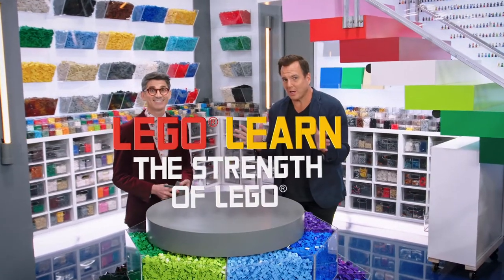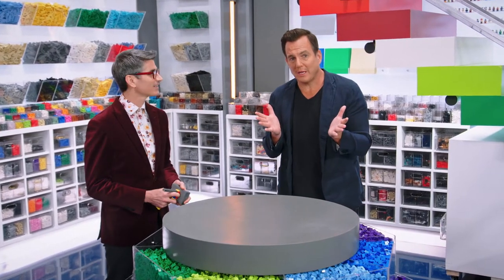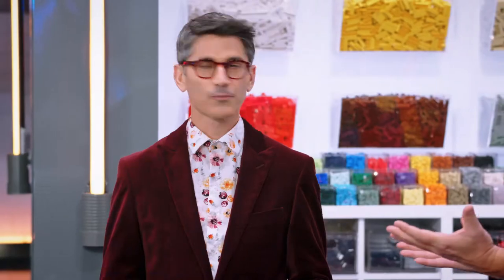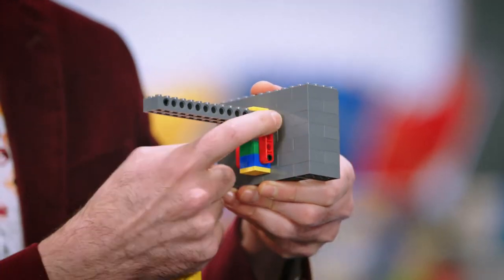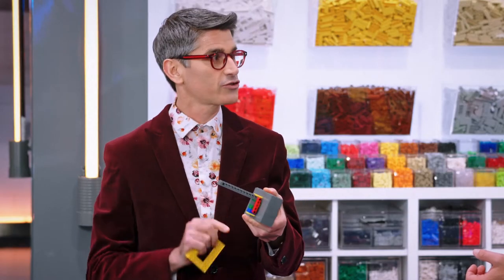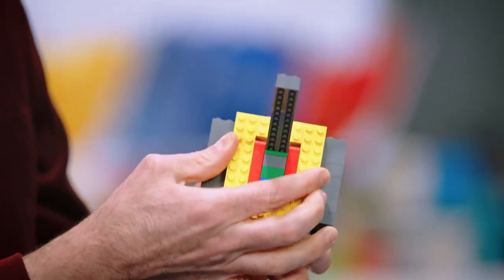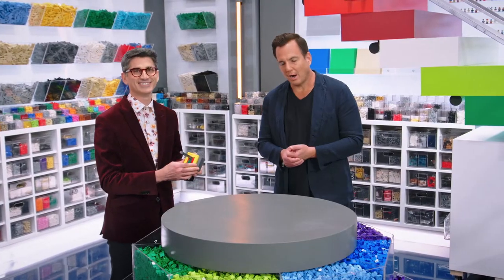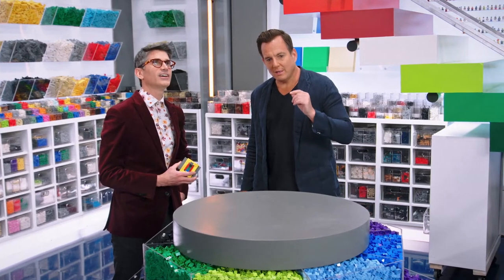LEGO Learn: The Strength Of Technic | Season 2 Ep. 11 | LEGO MASTERS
Learn about how to make your lego structure stronger.

Teams of two LEGO enthusiasts go head-to-head, with infinite possibilities and an unlimited supply of LEGO bricks. Throughout the competition, host Will Arnett and expert judges encourage the amateur builders, introduce incredible challenges and put the creations to the test. The competing pairs who impress the judges the most progress to the next round, until the finale, during which the top teams face off for a cash prize, the ultimate LEGO trophy and the grand title of LEGO Master.